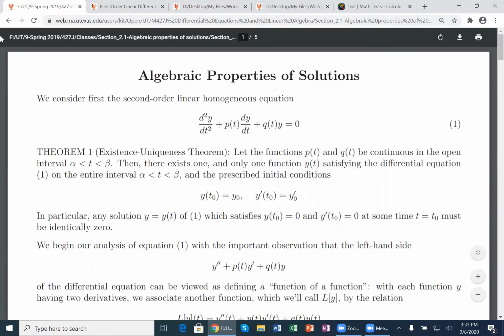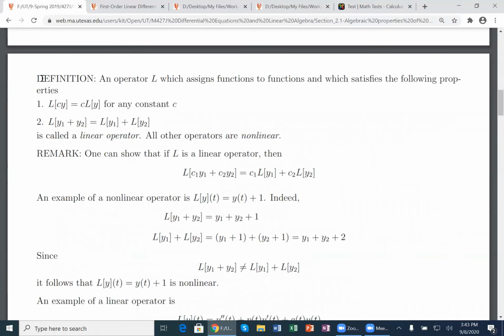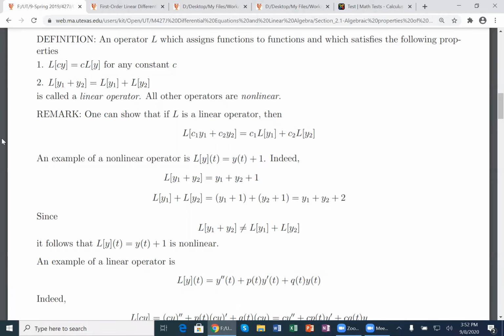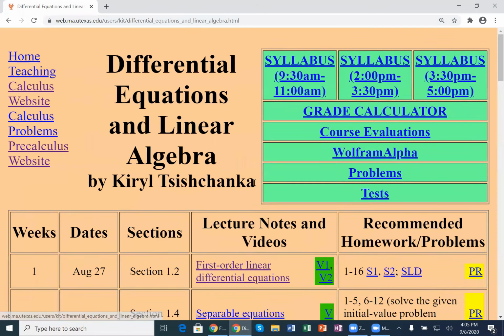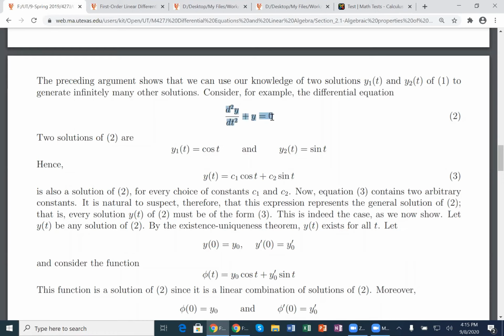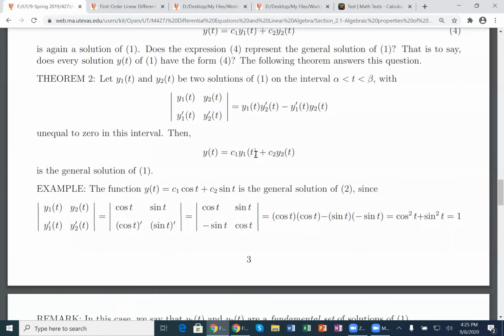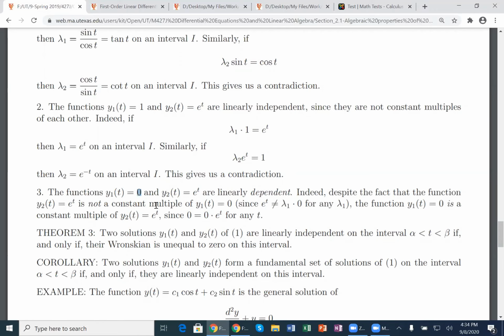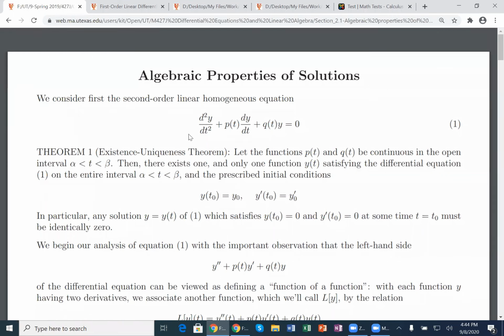Differential Equations and Linear Algebra - Algebraic properties of solutions